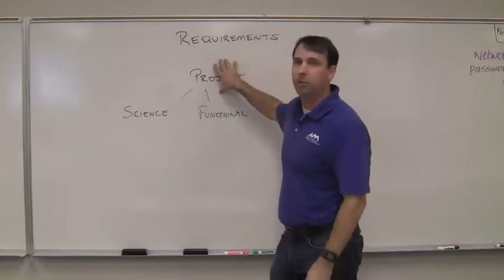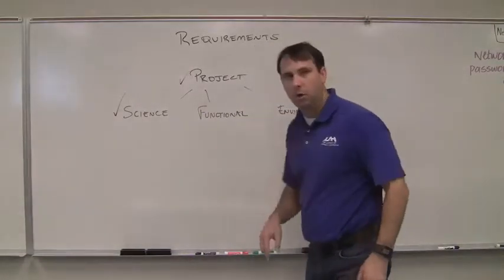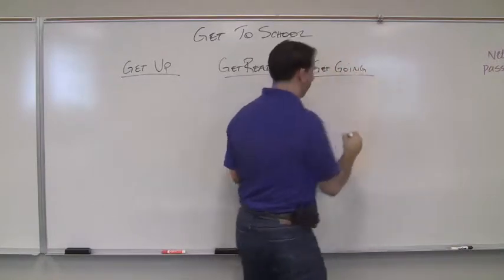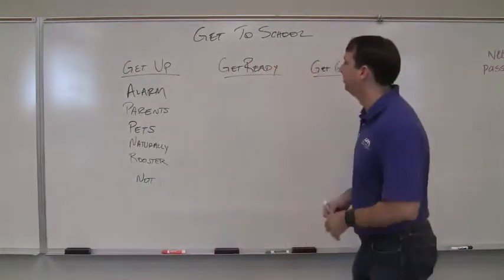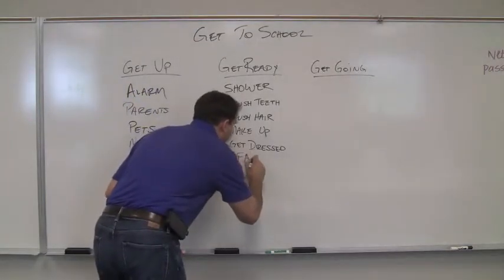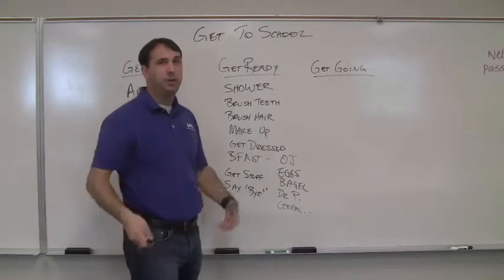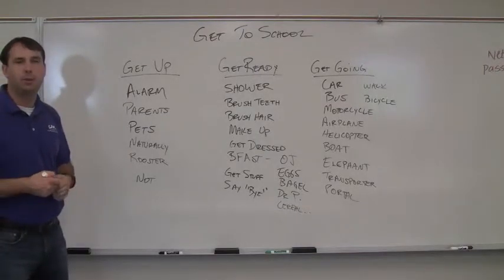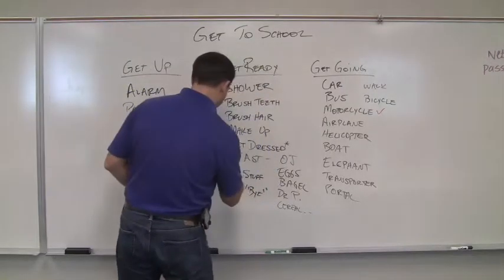Fall 2014: Functional and Environment Requirements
Week 5 video for the Design Group - this video explains what Functional and Environmental requirements are, how the group should document them, and how the group can use them.  This video also begins to explain the ICD - the interface control document.